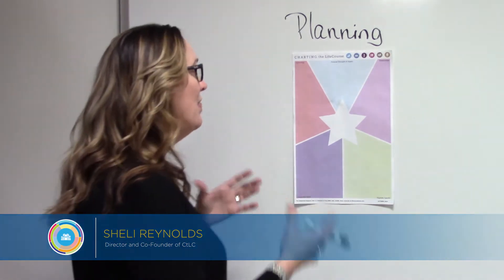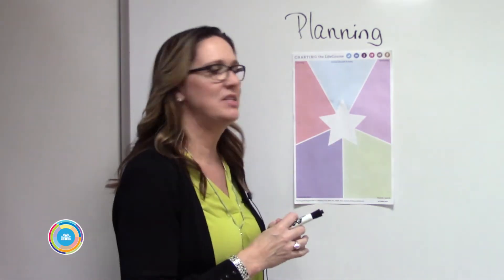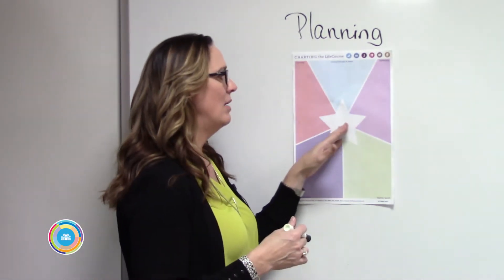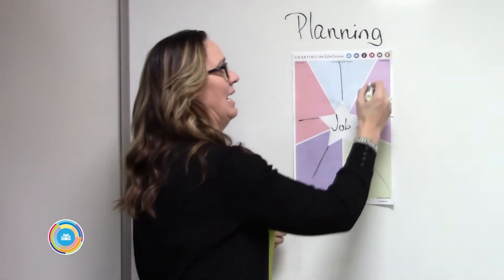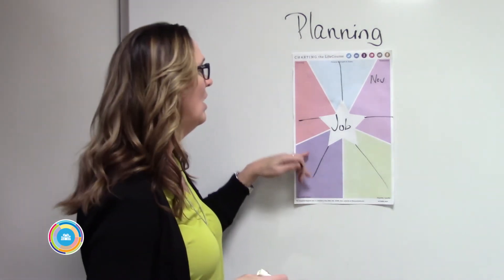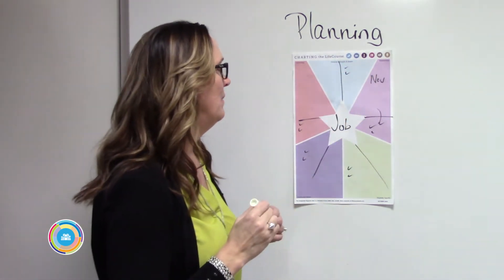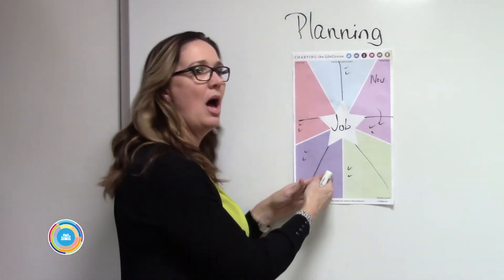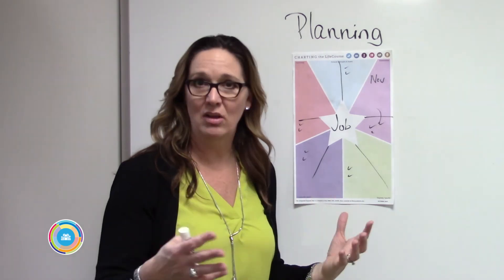The Integrated Support Star for Planning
In this video, Sheli Reynolds, PhD explains how to use the Charting the LifeCourse Integrated Support star for planning and support.
For more information the CtLC Framework, as well as to access the most up to date tools and resources, please visit our